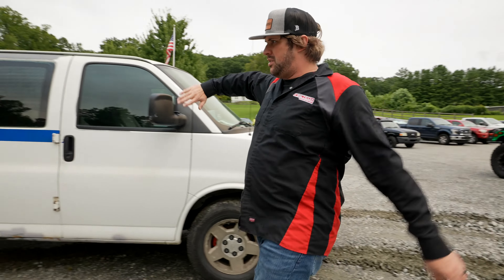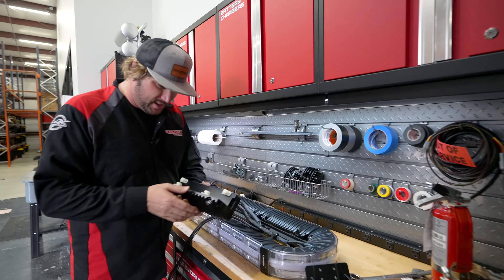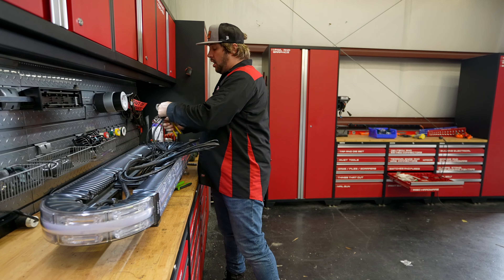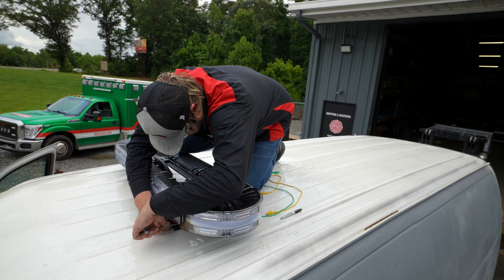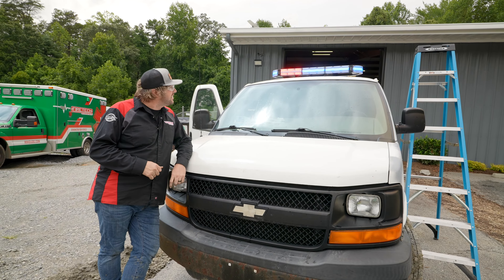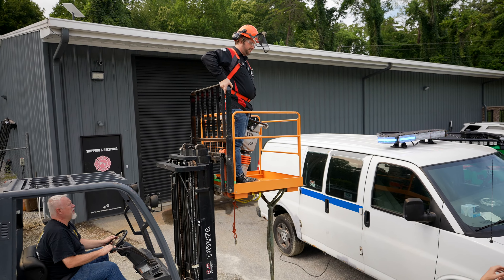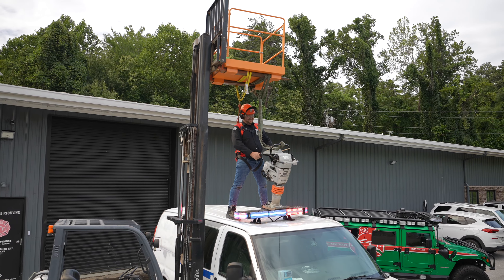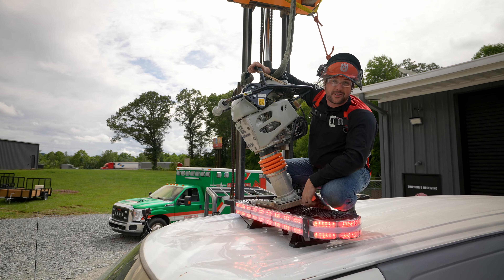Extreme Durability Testing: FireTech Omen Warning Lightbar vs. Jumping Jack | HiViz LED Lighting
The FireTech OMEN warning lightbar is the most durable in the industry, and we're going to prove it to you.
🚨 OMEN warning lightbar vs Jumping Jack

We use a 150 lb jumping jack to see if the Omen can survive repeated impacts.

Why are we doing this? Because your tech should never be the reason a call goes bad.

Why are we so confident? The FireTech OMEN warning lightbar has all-aluminum modules and there are no plastic covers like you see on typical light bars.

We'll keep upping the stakes until we figure out what it takes to destroy this thing ... pitch us your best ideas!